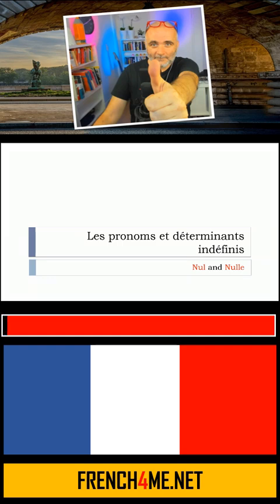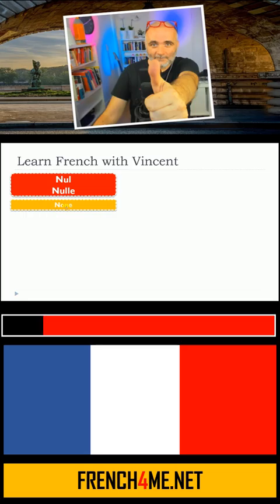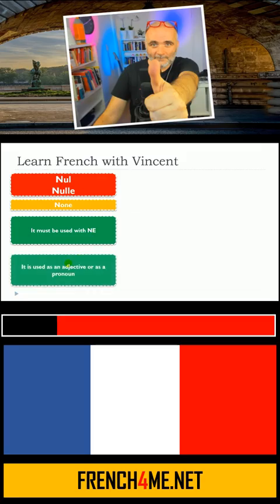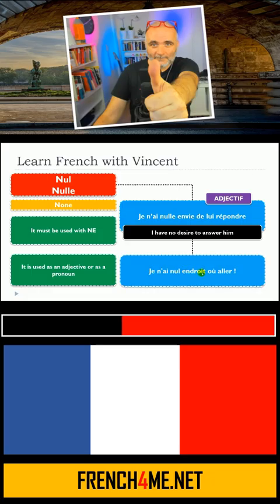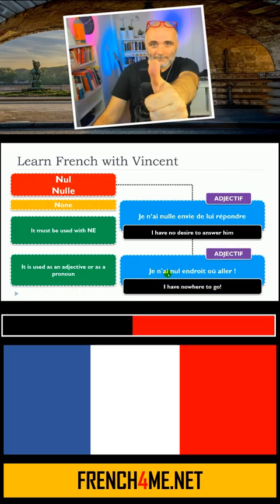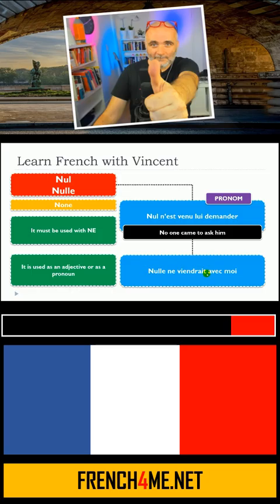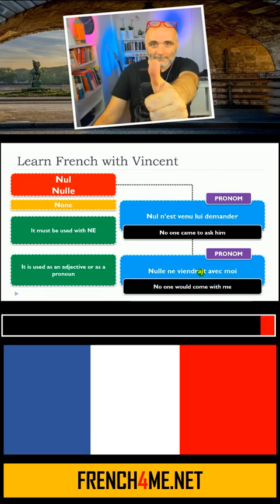فرانسه سریع I گرامر و واژگان برای مبتدیان